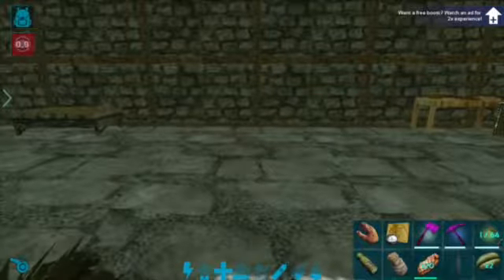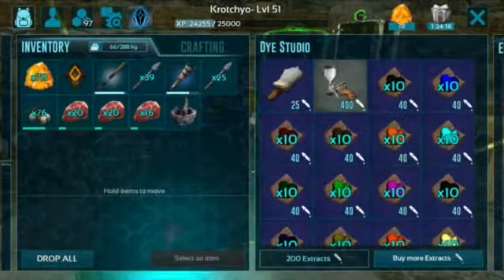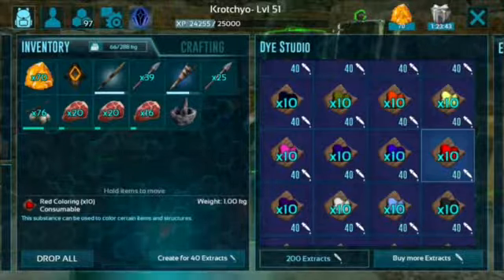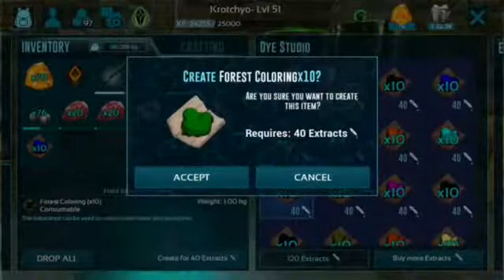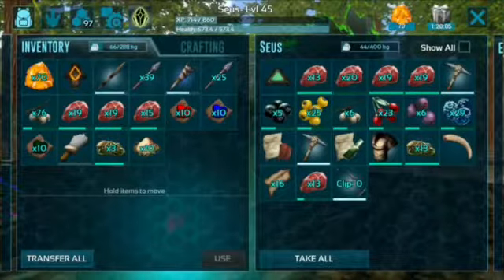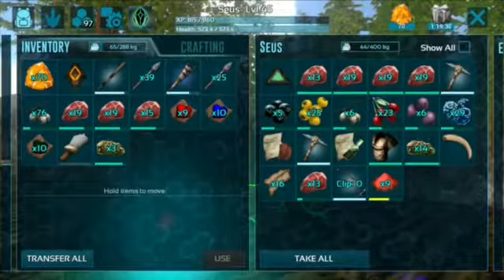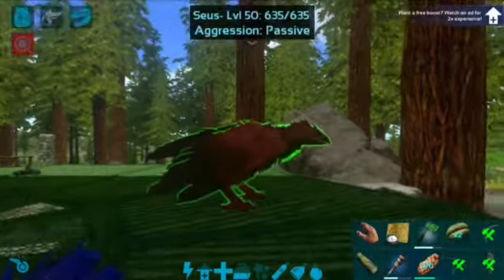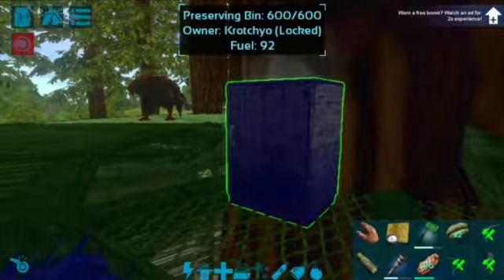ARK Mobile: Dying Studio / Dino coloring!!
ARK Survival Evolved: Mobile Edition

(Playing single player on iPhone 7)

I’ll be posting more videos about crafting stations, pursuits, taming, and tips for ARK Mobile.